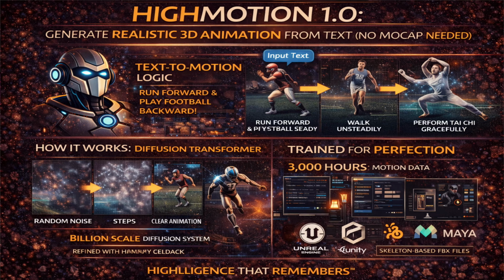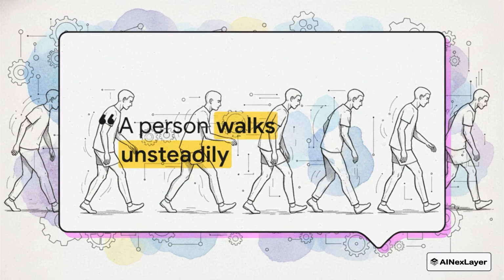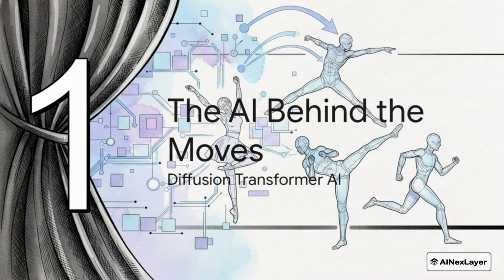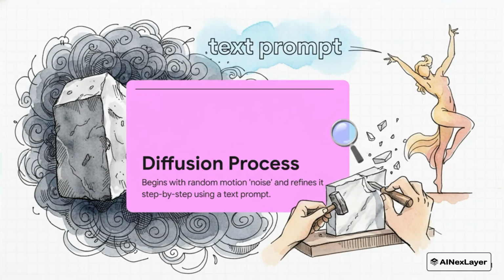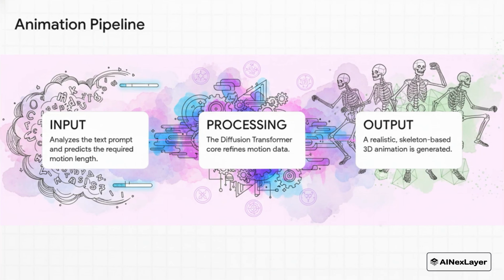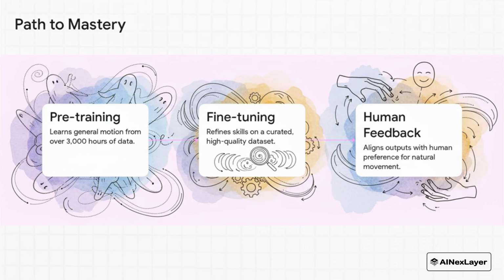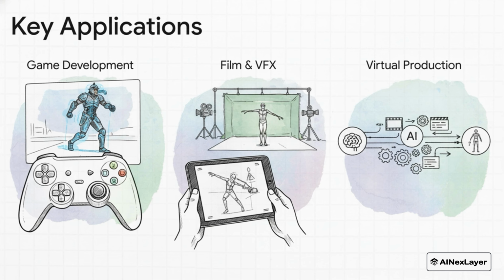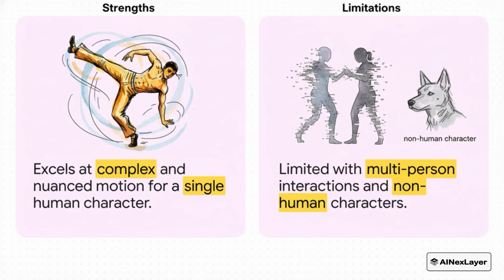HighMotion 1.0: Generate Realistic 3D Animation from Text (No MoCap Needed)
Imagine typing a sentence and watching a 3D character spring to life with realistic movement. In this video, we break down HighMotion 1.0, a breakthrough AI model that turns simple text commands into dynamic, industry-standard 3D animations.
In this video, we cover:
1. Text-to-Motion Logic This isn't just about simple gestures. We show how the model handles complex sequences, like "Run forward and play football backward," without getting confused. We also look at its ability to capture nuance, generating the subtle stumbles of a person "walking unsteadily" or the graceful precision of Tai Chi.
2. How It Works: The Diffusion Transformer What powers these moves? We explain the "billion scale diffusion transformer" engine. Much like a sculptor chiseling a block of marble, the model starts with random noise and refines it step-by-step into a clear animation based on your prompt.
3. Trained for Perfection HighMotion 1.0 wasn't built overnight. It was trained on over 3,000 hours of motion data and refined using actual human feedback to ensure the movements look natural rather than robotic.
4. Game-Ready Workflow (FBX Support) For the developers and animators watching: this doesn't just output a video. It generates industry-standard FBX files. We discuss how you can drop these skeleton-based animations directly into Unreal Engine, Unity, Maya, or Blender.
The Big Takeaway: We are witnessing a shift where tasks that used to take hours of manual keyframing or expensive motion capture sessions can now be done in seconds. While currently limited to single-character interactions, HighMotion 1.0 is a new canvas for creators.